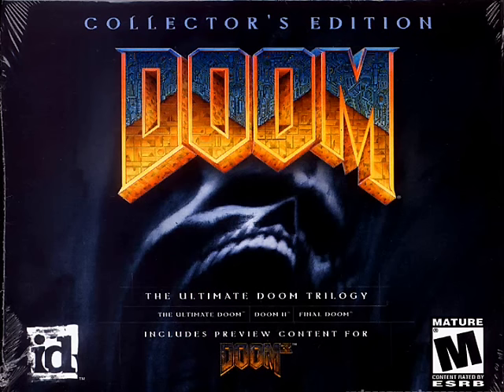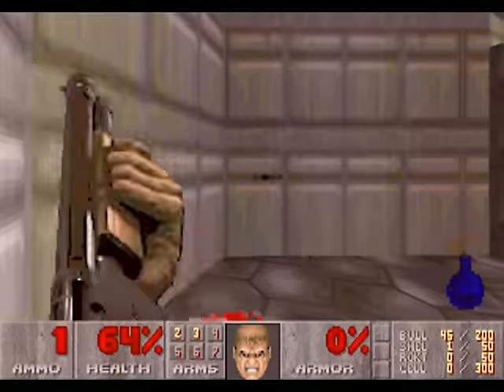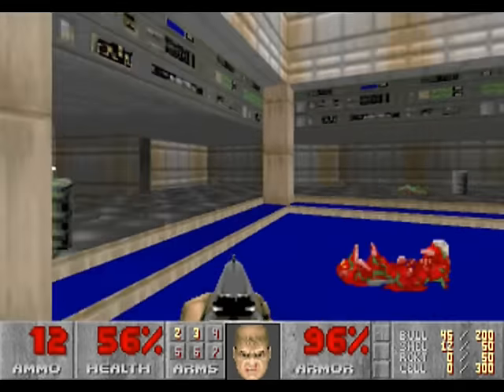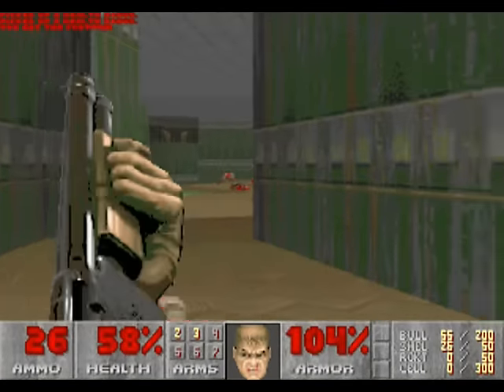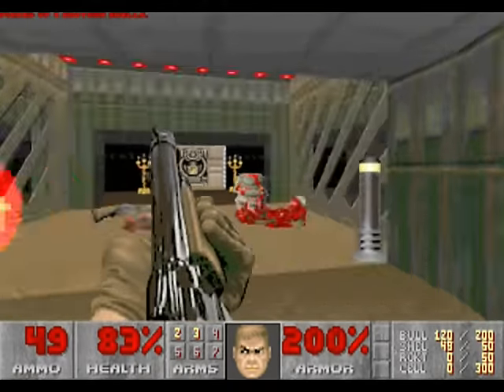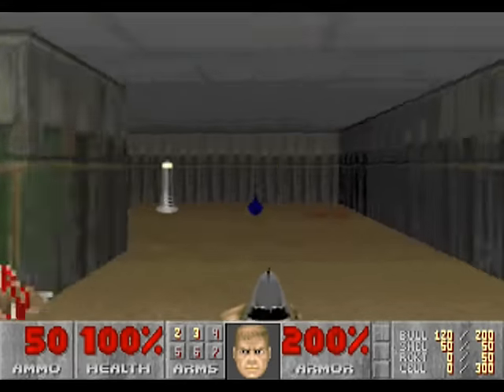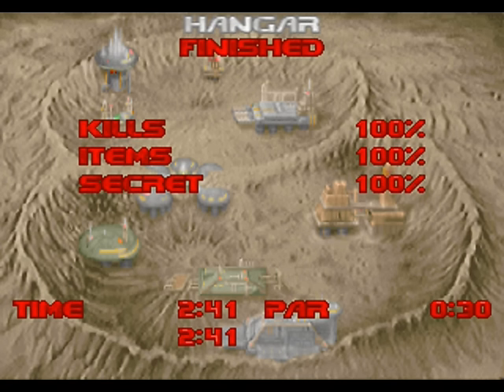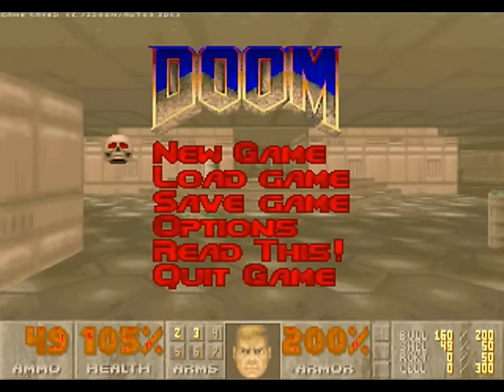Ultimate Doom (100%) Walkthrough (E1M1: Hangar)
►►► Video Description ►►►

A step-by-step Walkthrough of Hangar (Ultimate Doom, E1M1) for the PC, played through GZDoom, on the Ultra-Violence difficulty setting. Compatibility Setting most likely set to Default. 100% Kills, 100% Items, and 100% Secrets. E1M1: Hangar is the first map of Episode 1: Knee-Deep in the Dead. It was designed by John Romero and uses the music track "At Doom's Gate".

1:51 - Secret 1 - MegaArmor.
2:16 - Secret 2 - Shotgun Shells.
2:28 - Secret 3 - Armor Bonuses.